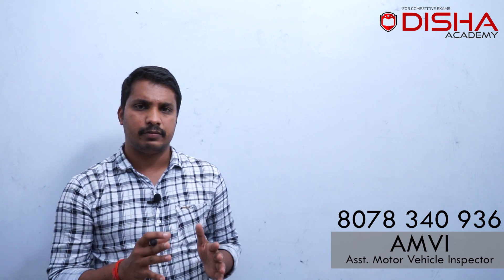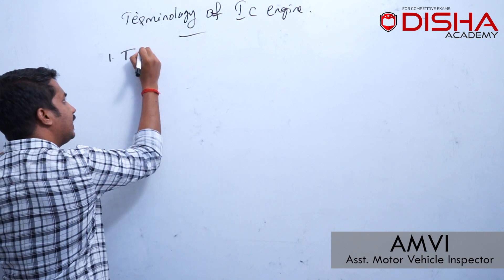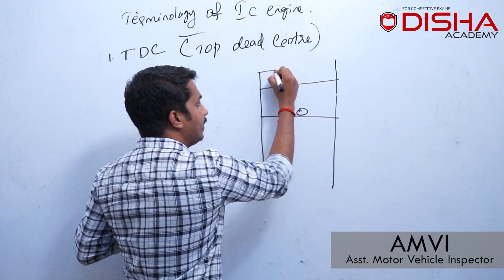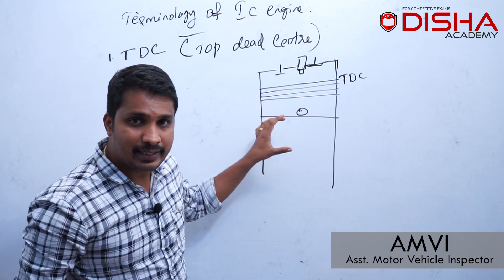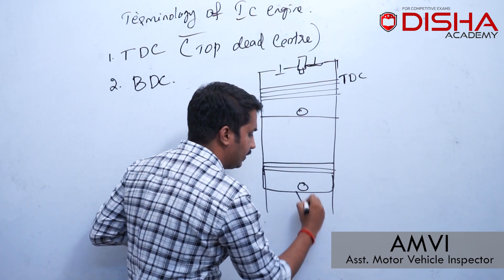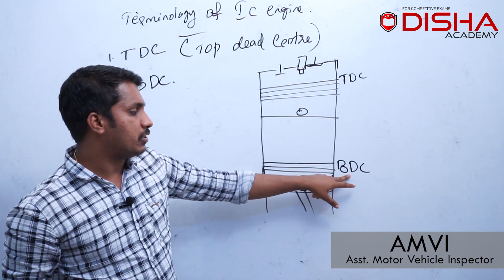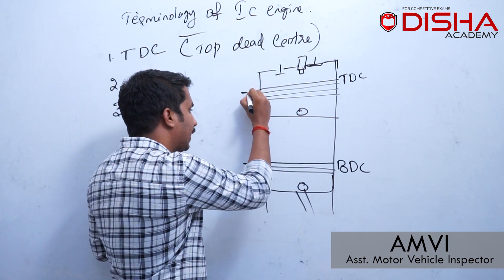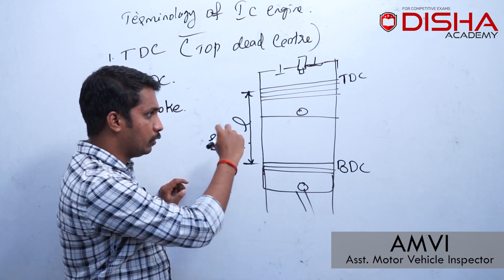IC Engine Terminology | AMVI | Asst Motor Vehicle Inspector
Complete class available in our mobile application.